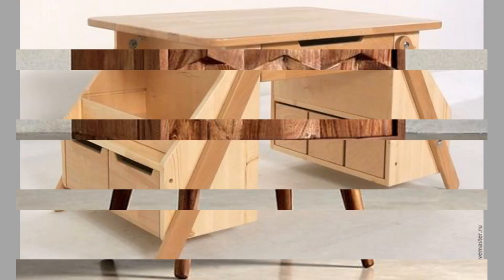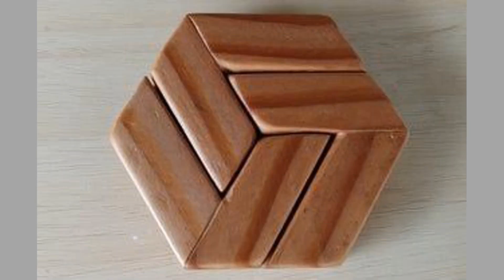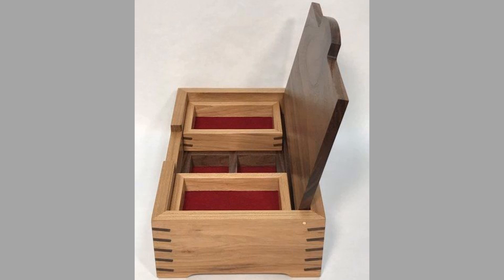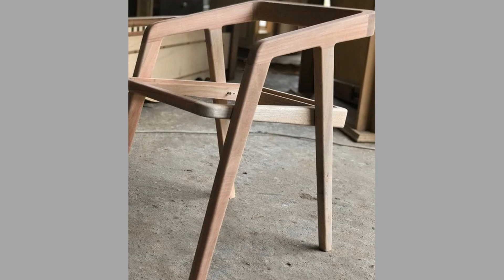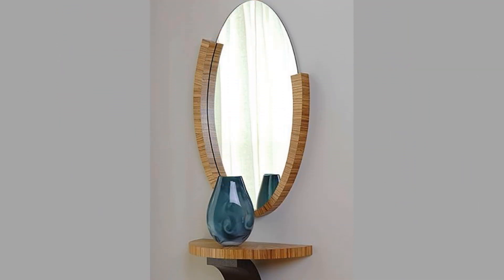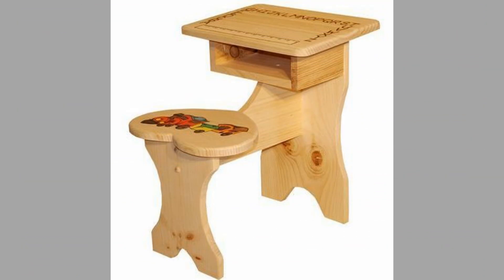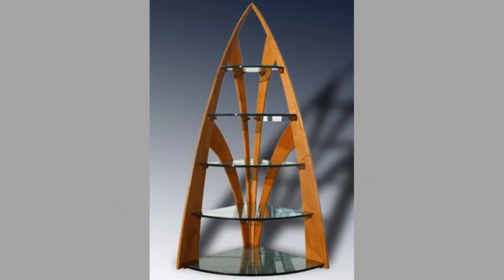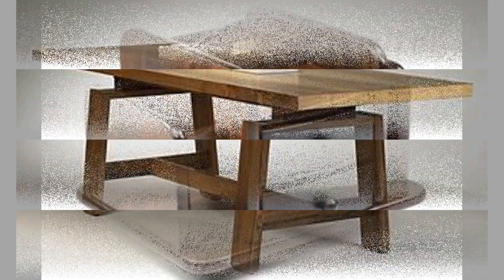Wood furniture ideas and wooden decorative pieces ideas for home decor /Woodworking project ideas